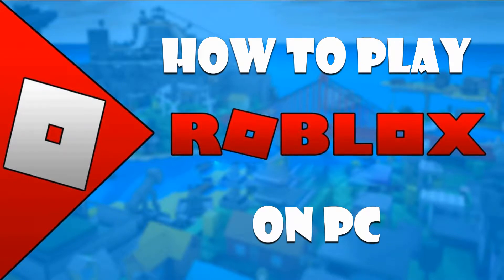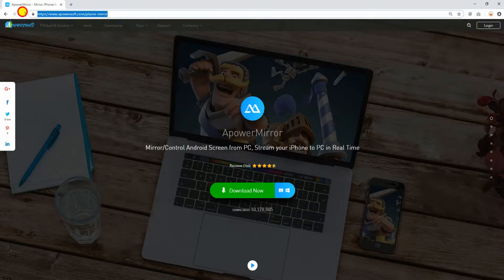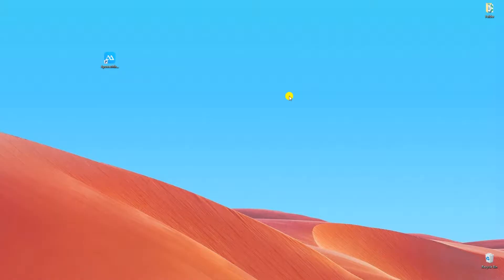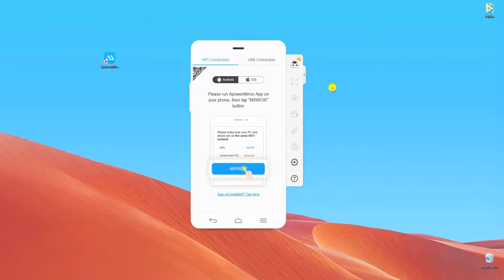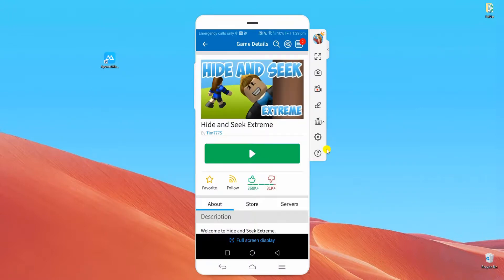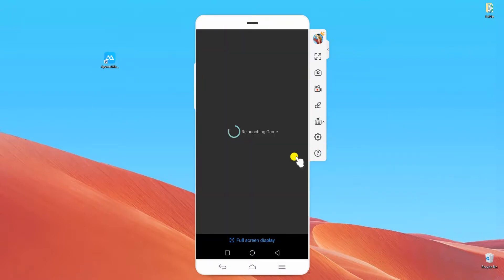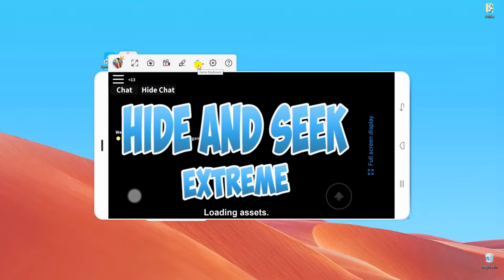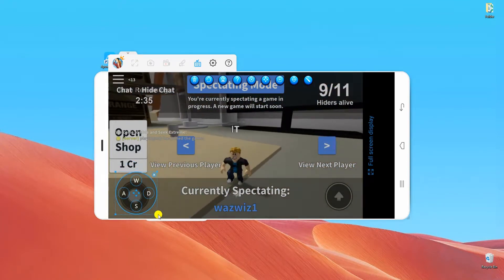How to Play Roblox on PC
Here you can find the best way to play Roblox on PC.